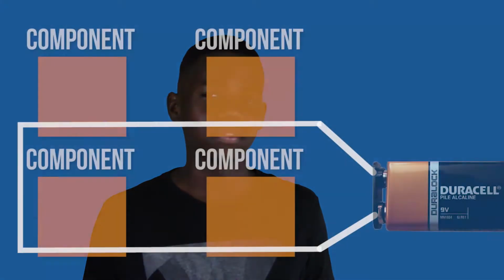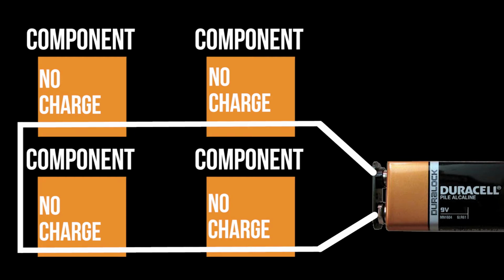How Your Cellphone Works! (Part 1) - Dinner Table Facts #44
Watch Taji tell you about your cell phone works and computing.

Kubbi / Up In My Jam (All Of A Sudden)
Kubbi - Juggernaut
Kubbi - Indolence(Renovation )
Kubbi - PewPewPew